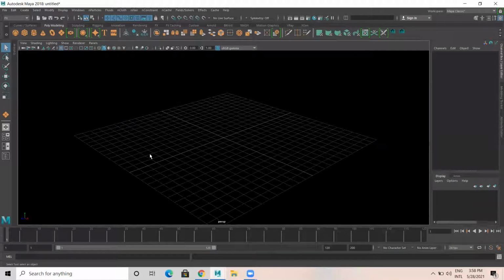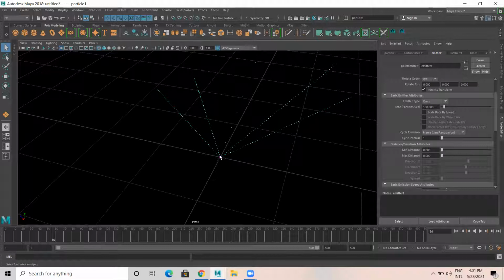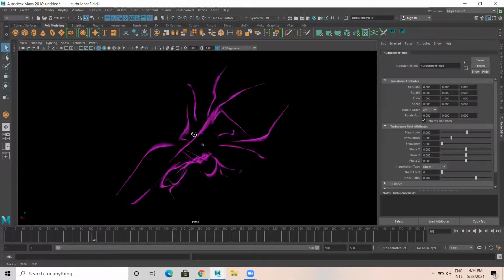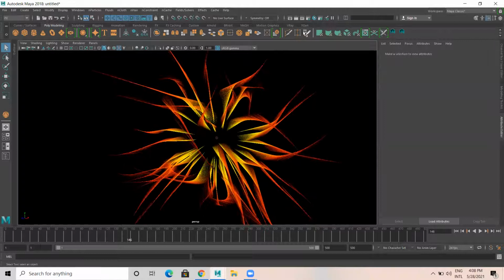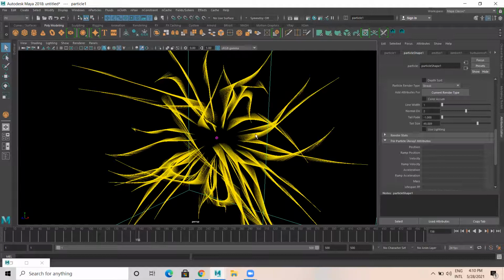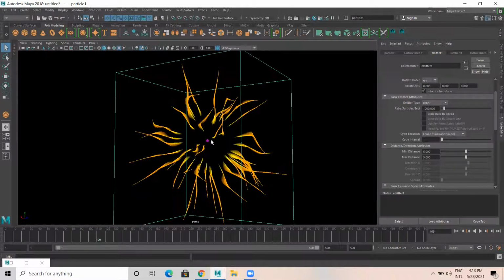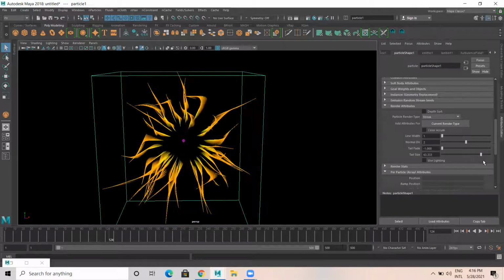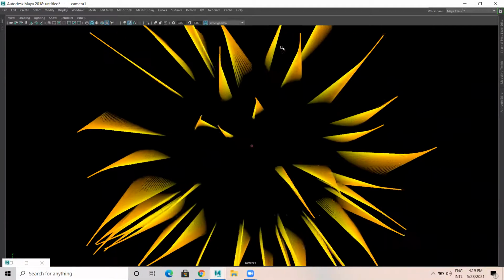Motiongraphics_Maya Dynamics